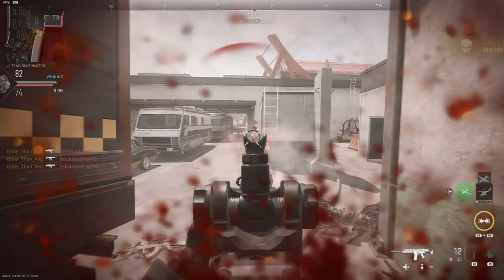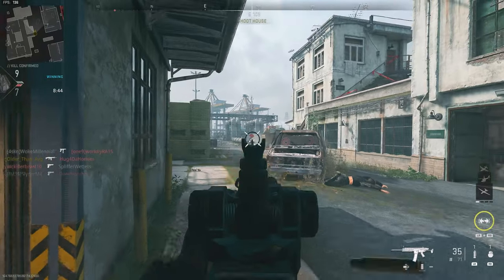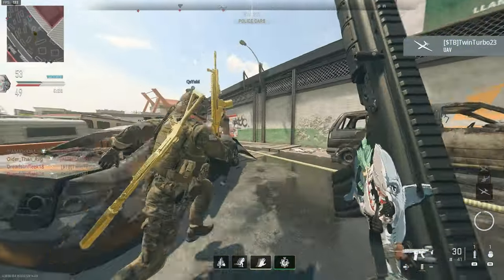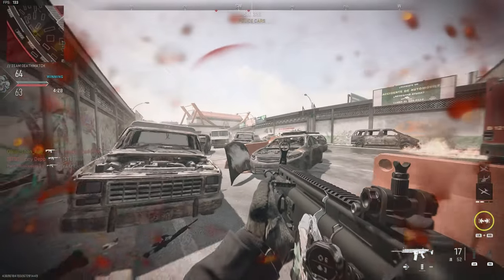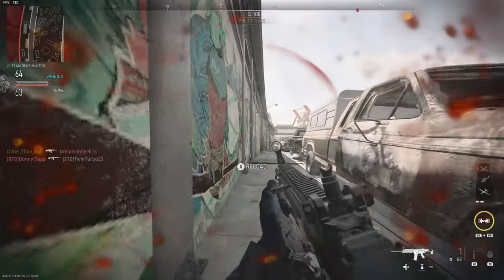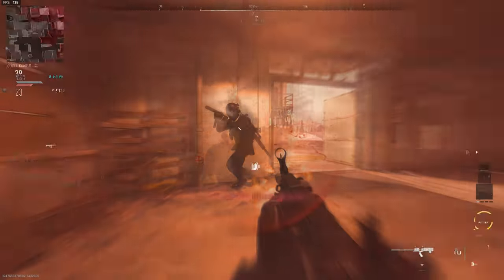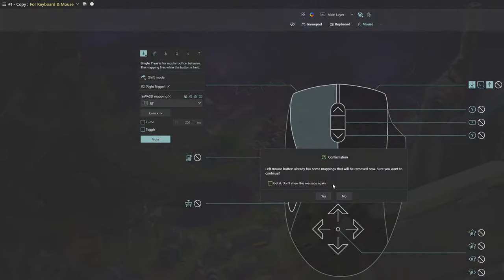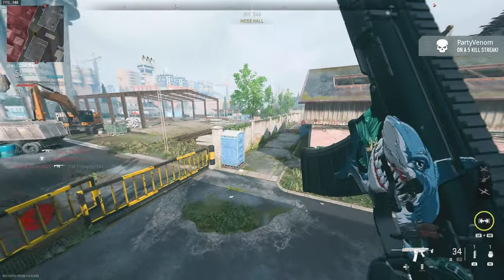AIM ASSIST is broken in Modern Warfare so I tried it on Mouse and Keyboard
Is aim assist too strong? Can mouse and keyboard players get the benefits of aim assist? They're not supposed to but, a very sneaky remapping tool called, reWASD is giving some people an advantage they were never intended to have. By any measure, a logical person with two working eyeballs can come to the conclusion that aim assist in Call of Duty: Modern Warfare 2 and Warzone 2.0 is very much broken and incredibly overpowered. However, it's still part of the game. Does the fact that some Mouse and Keyboard players are literally using 3rd party apps JUST to use an existing function of the game help prove the point that: AIM ASSIST is TOO strong?

STEAM & PSN: Older_Than_Avg
PC SPECS:
CONSOLE: PS5 Digital Edition
PERIPHERALS:
MOUSE: Razer Viper 8k
KEYBOARD: Logitech SteelSeries Apex PRO TKL
MIC: Elgato Wave 3